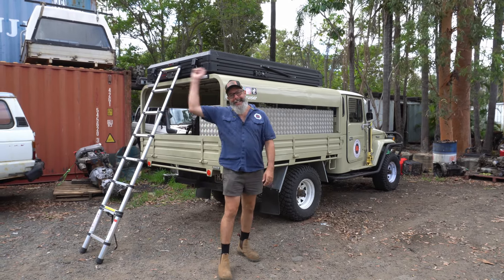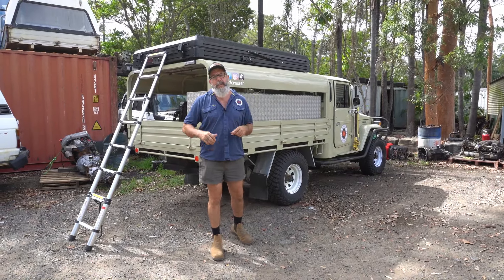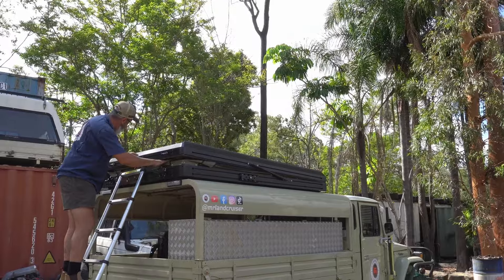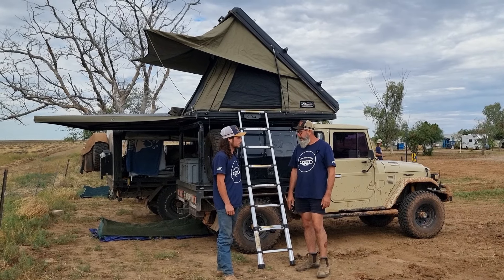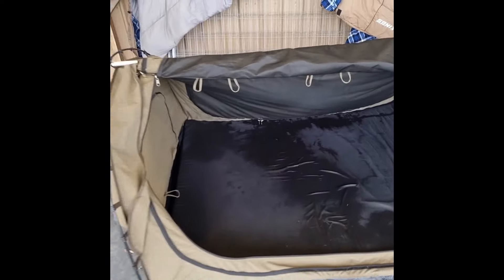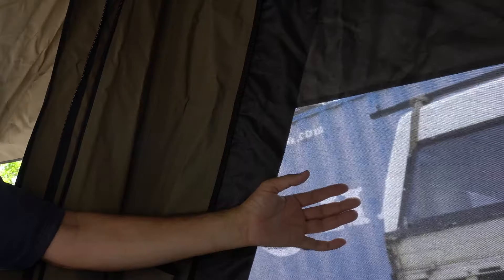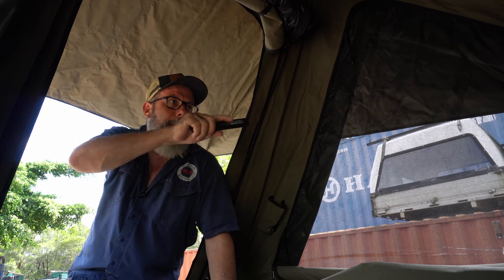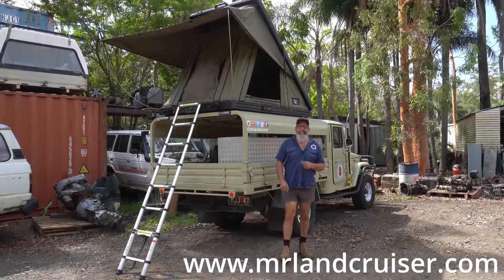AX27 Clam-shell Rooftop Tent. Highest of quality tent. Get it right the first time.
Do you want a quality rooftop tent? We know near all the tents in Australia come from 1 country. Not the AX27. This top end tent is South African built and comes from a place were the conditions are much like owe own apart from the odd Lion.
Mr Landcruiser is proud to sell The Bush Company Products as this is what we use ourselves.
If only the best will do and you want to get it right the first time then this is the tent for you.